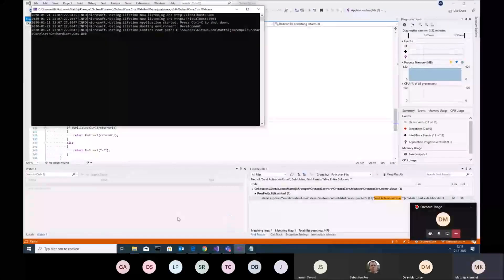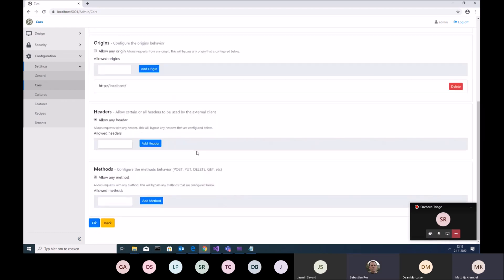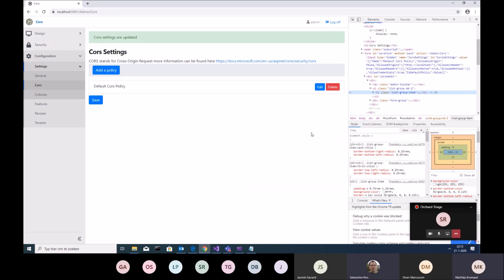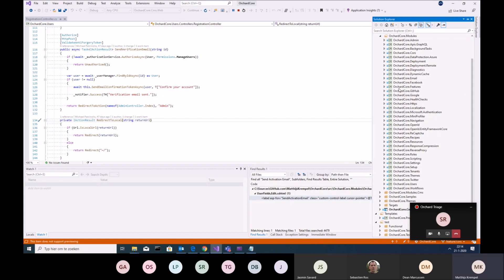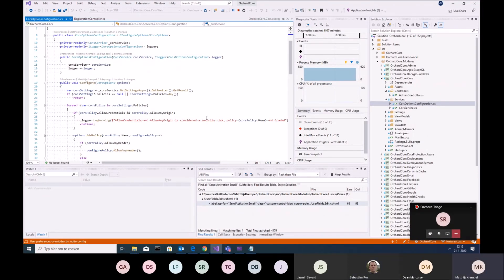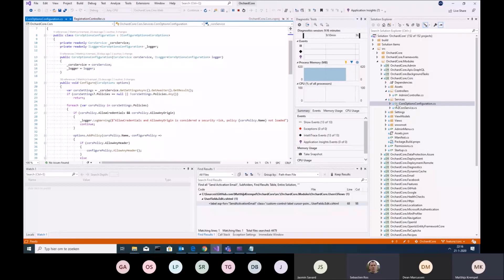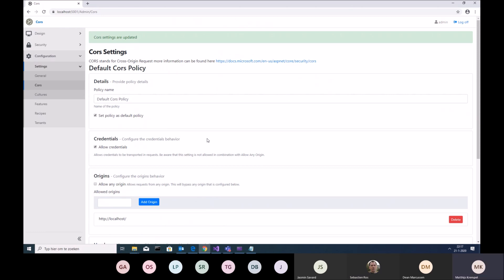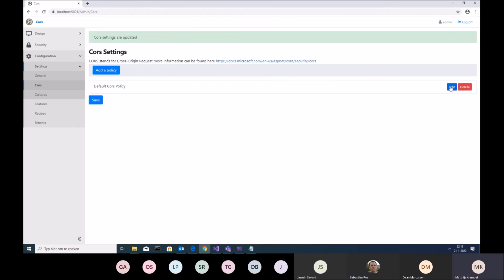CORS - Orchard Core Demo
Notes:
-- 00:00 - Cross-Origin Resource Sharing (CORS) module in Orchard Core